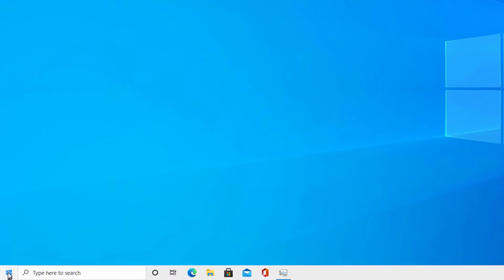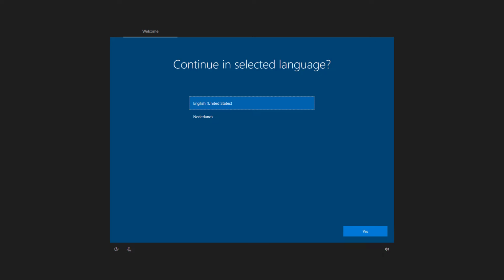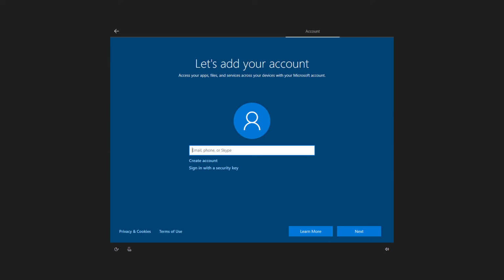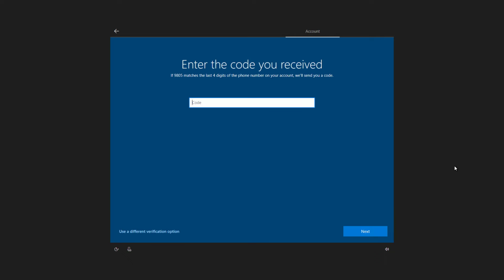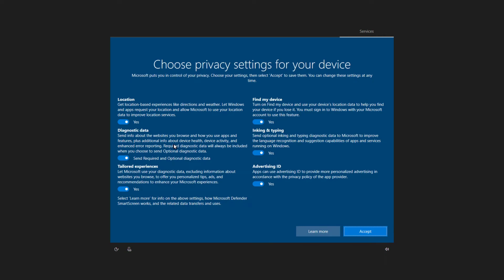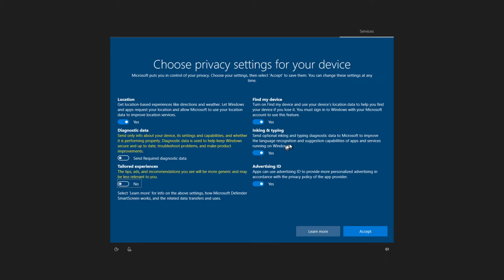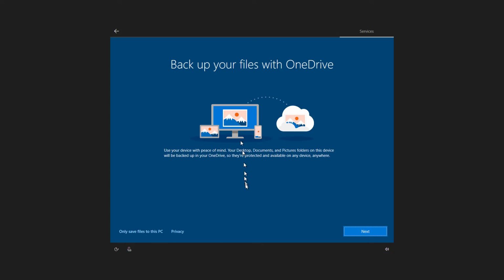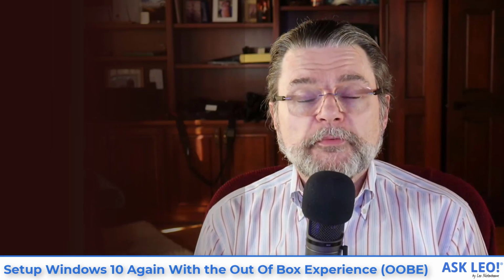Setup Windows 10 Again With the Out Of Box Experience (OOBE)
✅ You can use the Windows 10 Out Of Box Experience, or "OOBE", at any time to reset a variety of items most commonly associated with initial setup.

The Windows Out Of Box Experience (OOBE) resets a number of user interface and configuration options, allowing you to make new choices similar to those offered when Windows was first set up.

After backing up, you can run the OOBE using the System Preparation utility: “%WINDIR%\system32\sysprep\sysprep.exe”.